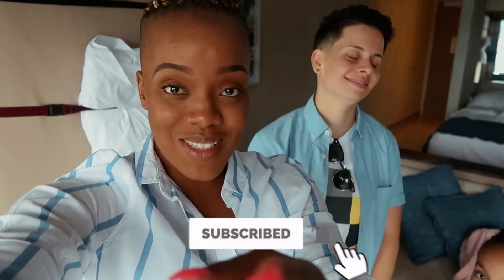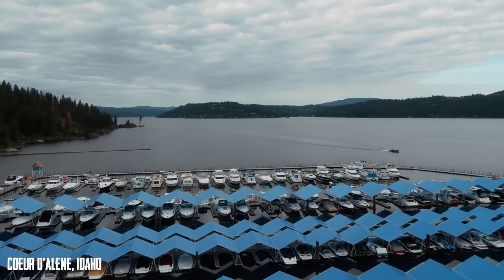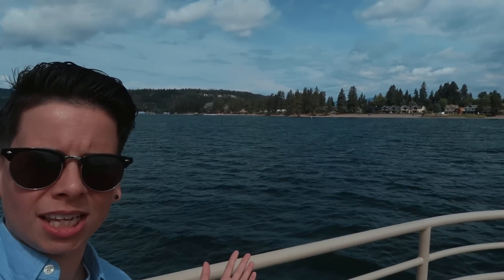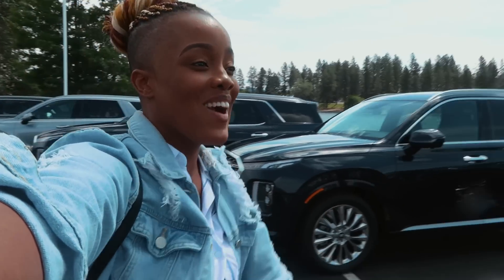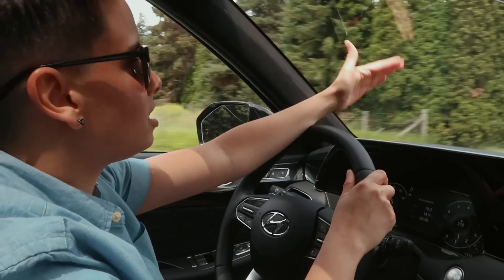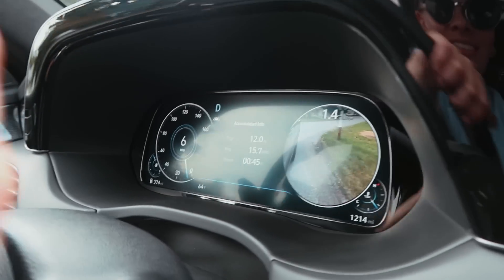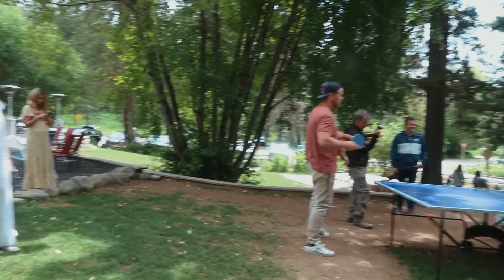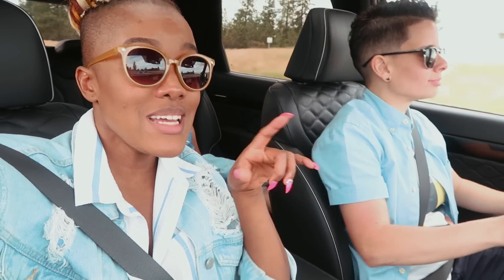A Brand New Car!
ad A big thank you to Hyundai for partnering with us to test out their brand new 2020 Hyundai Palisade SUV. Click this link to learn more about the Hyundai Palisade – with available seating for up to 8 passengers

We are Ebony and Denise, a two-mom family with three kids; Olivia, Jayden & Lucas. Denise and I have been together for 12 years and married for 8 years. We love recording family-friendly videos and sharing our lives with the world.

We hope to inspire, inform and connect with people who can relate to our story and might consider sharing their own story of “coming out.” Coming out is a journey of self-acceptance, and we hope to inspire the courage in our viewers to be authentically who they are. We would like for our viewers to realize that the life they envision living is in fact possible. That having a partner, career, and family is possible in spite of being stigmatized by society.

EMOTIONAL TWIN BIRTH - Watch Below ⇣

WE ARE HAVING TWIN BOYS - Watch Below ⇣

FAMILY'S REACTION TO PREGNANCY - Watch Below ⇣

HOW WE GOT PREGNANT - Watch Below ⇣

Cameras' We Use: Canon G7X & Canon T5i